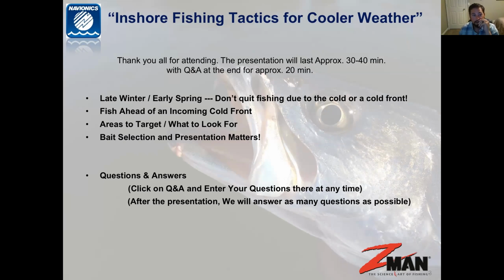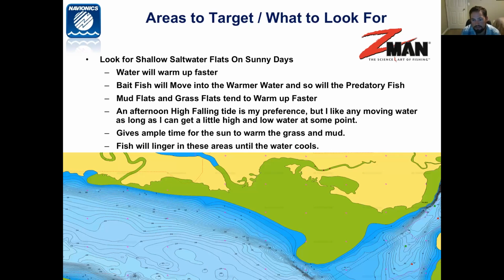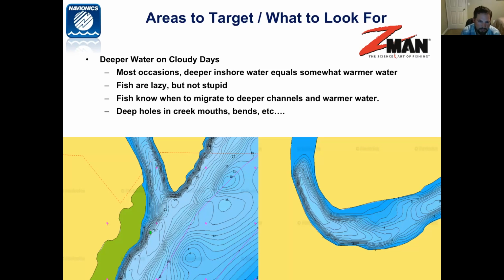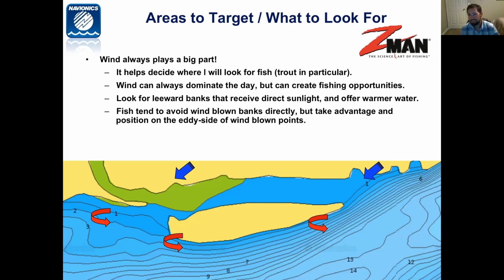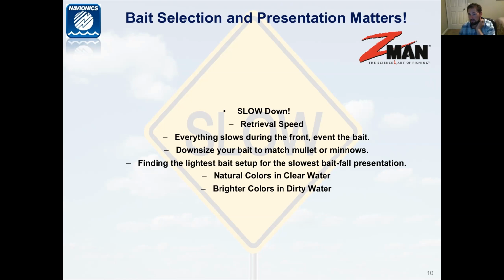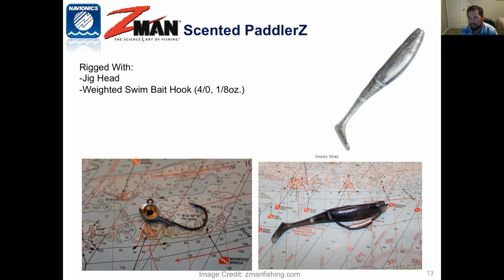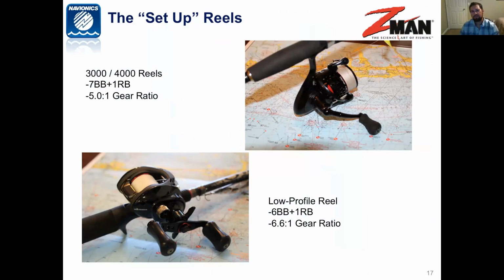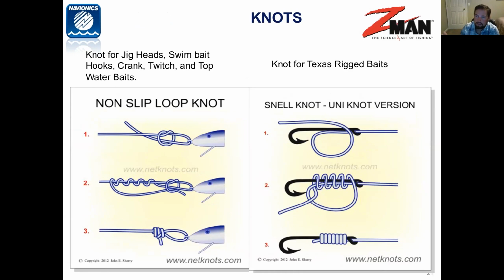Webinar: Inshore Fishing Tactics for Cooler Weather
Learn the tips and tactics for fishing inshore saltwater when the weather gets cooler from Capt. Stephen Fields. Filmed February 28, 2018.